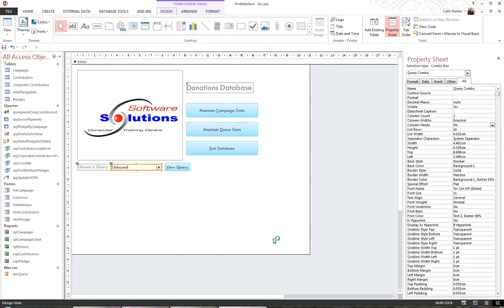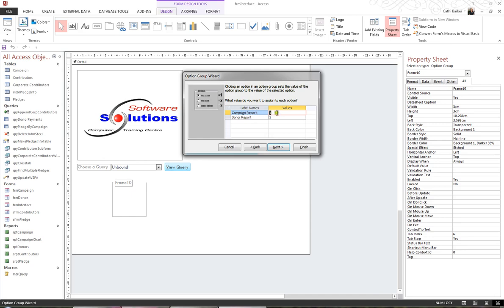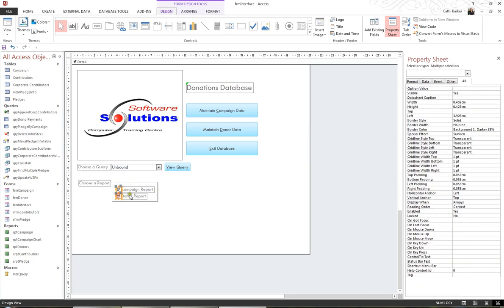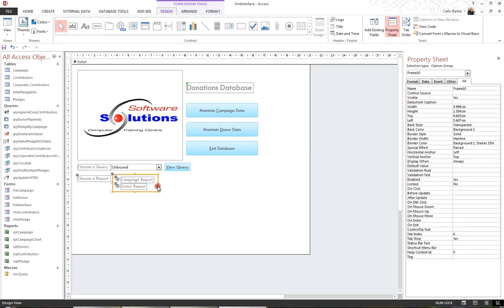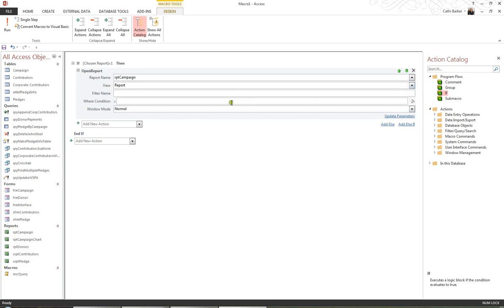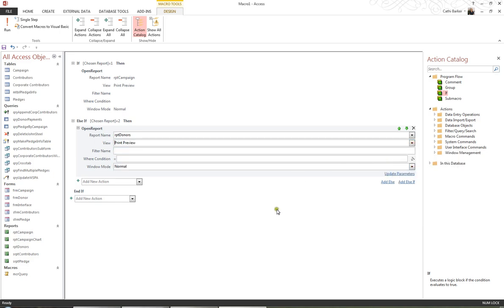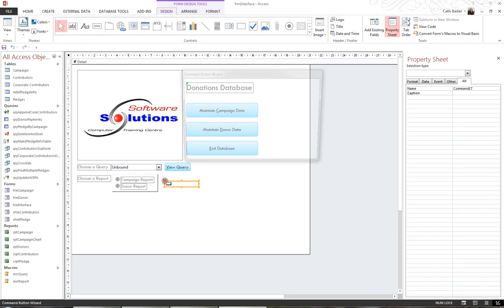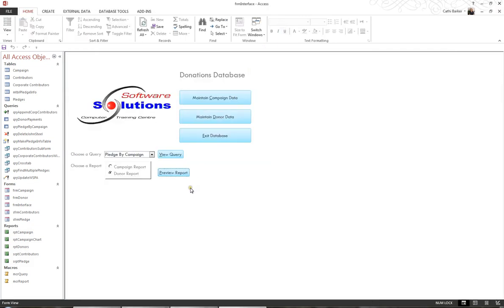Microsoft Access Video 23 macro option group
Microsoft Access, videos 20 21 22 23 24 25 and 26 cover, Macro Buttons & Shortcut Keys, Control Tip Help, Interface Forms, Queries Combo Box, Macro Conditions, Macros IF block, Reports Option Group, Autoexec Macro, Current Database Options, Customising Database Startup, AutoKeys Macro,  Sub Macros